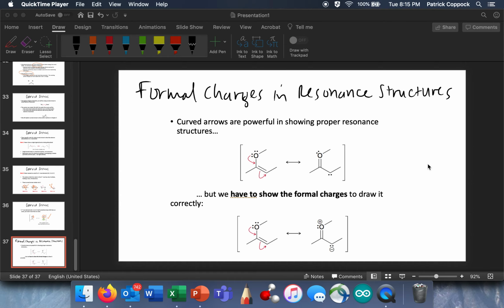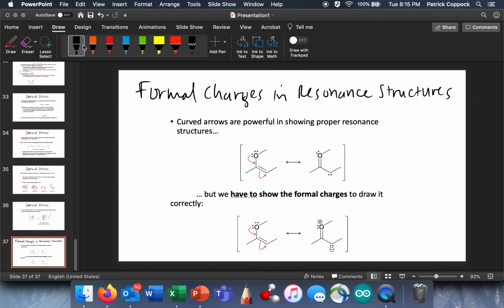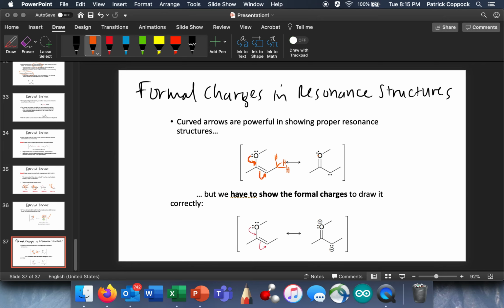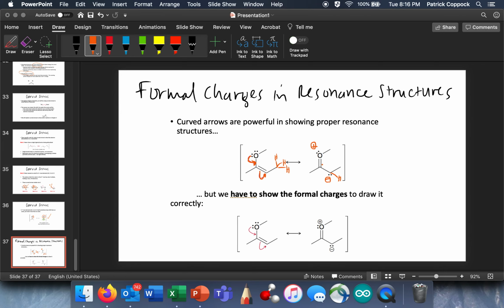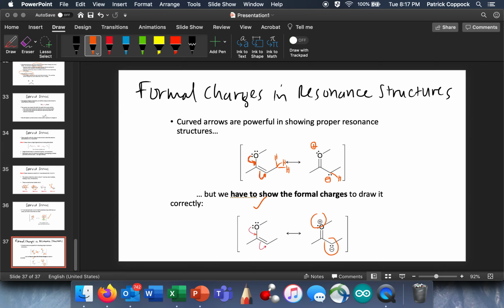Formal Charges in Resonance Structures